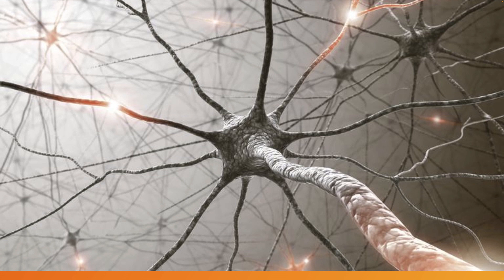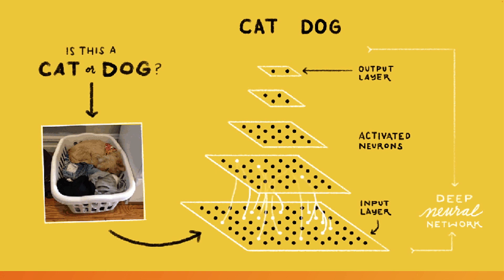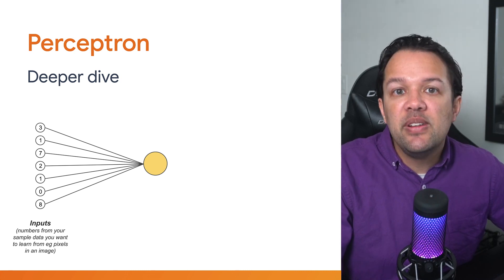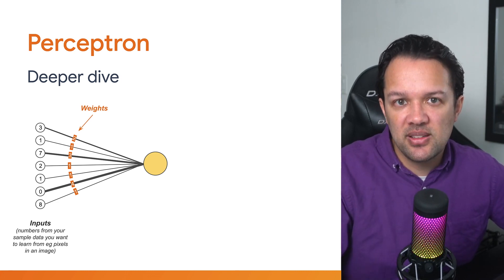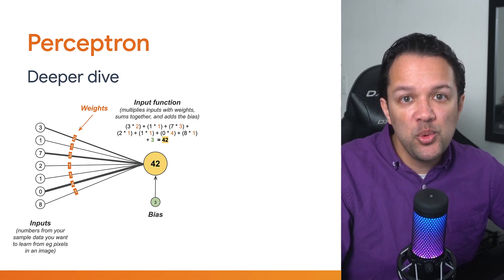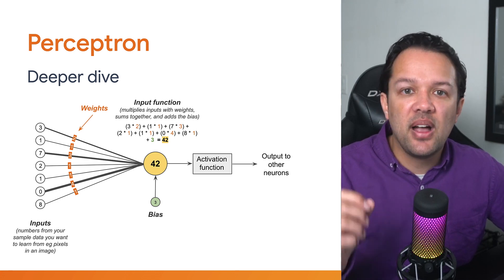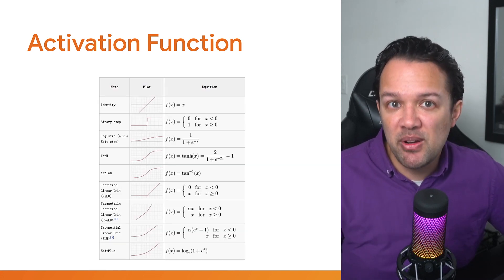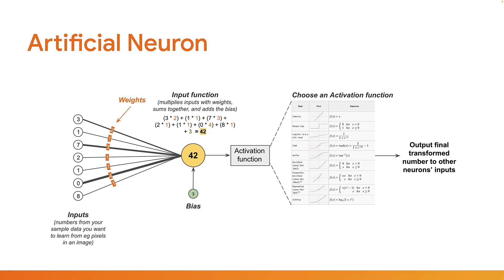4.3.1: What's a neuron?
In this section you will learn about one of the most fundamental building blocks of machine learning, the humble perceptron. Whilst its name sounds a little scary, so long as you can multiply and add numbers, you should be able to understand how it works just fine. What makes up an artificial neuron? What is a perceptron? What is an activation function? Find out in this video!